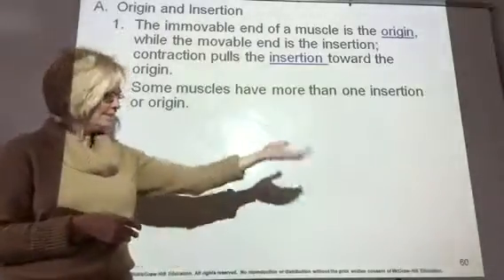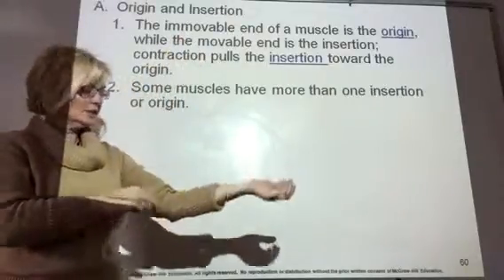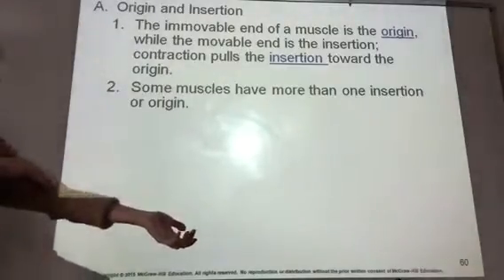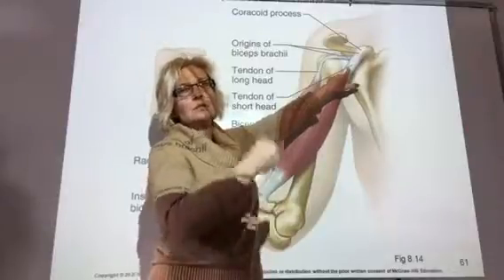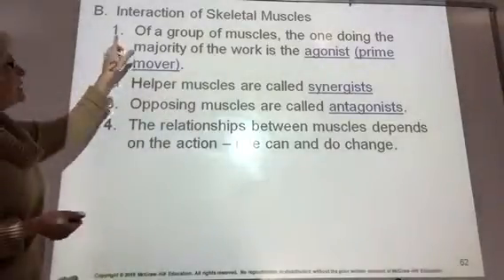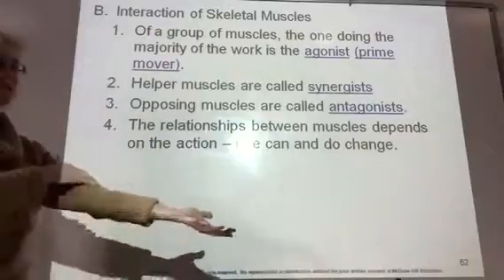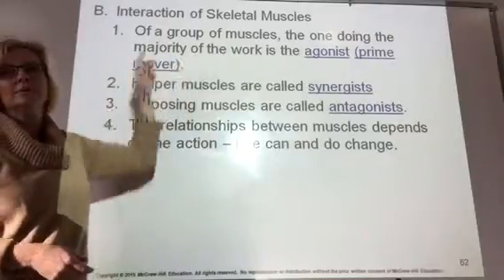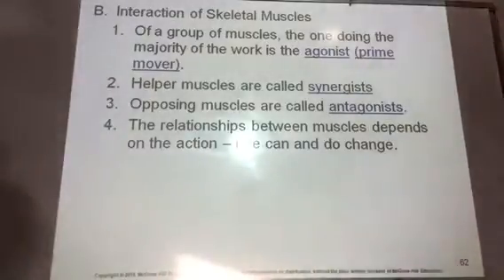Chapter 8 Lecture 6